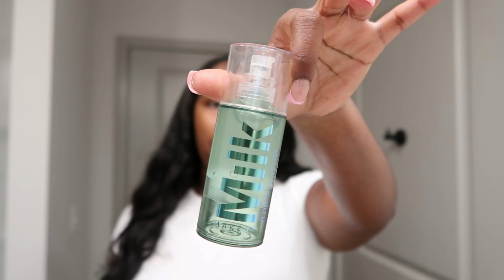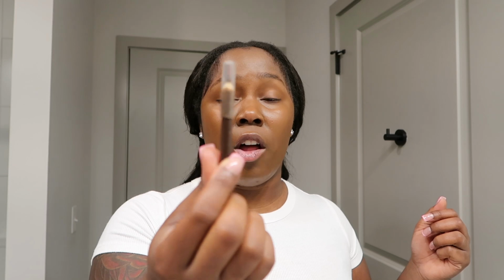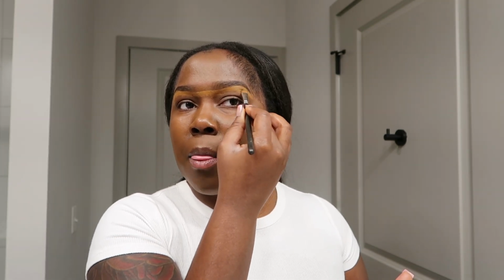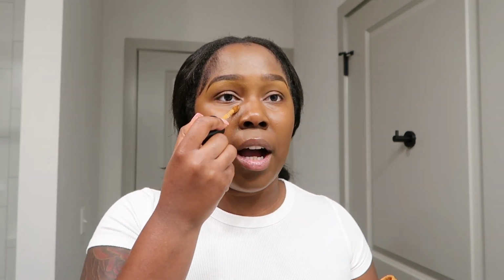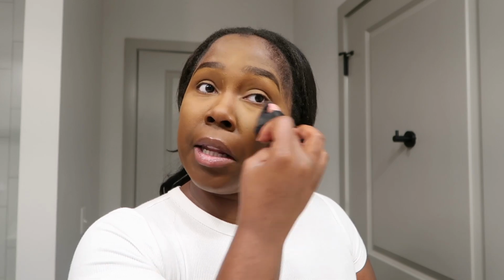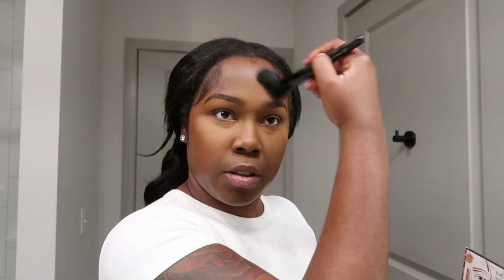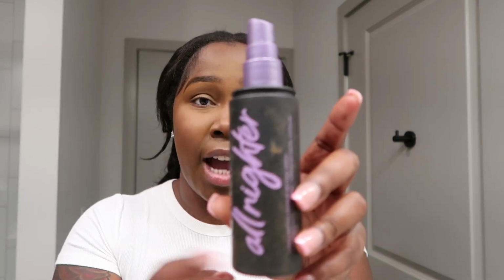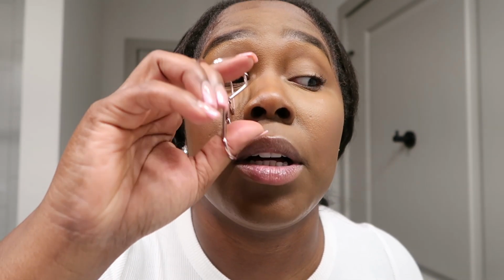my easy everyday makeup routine 💄 affordable products, brushes, tips n tricks, natural look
here's my quick everyday makeup routine! i tried to give as much details as possible, in hopes that it can help someone 🩷 i have some high end products, but most of them are affordable products. i've been using most of these products foreverrr. chyle, if it aint broke, don't try to fix it. & if it sounds like i'm talking very fast -- i am lolololol. i was getting ready for a day date & was rushing lol.